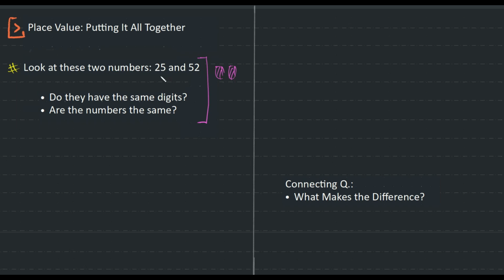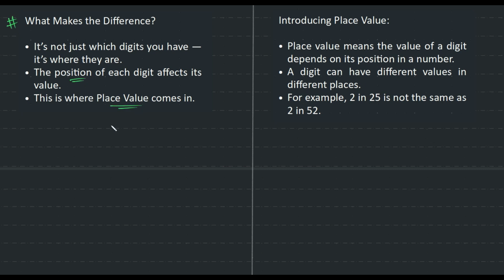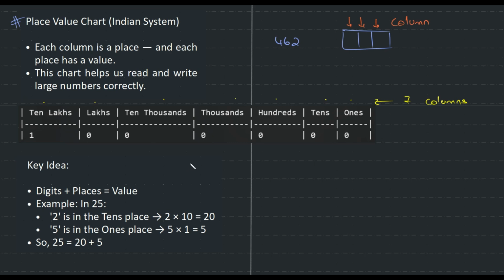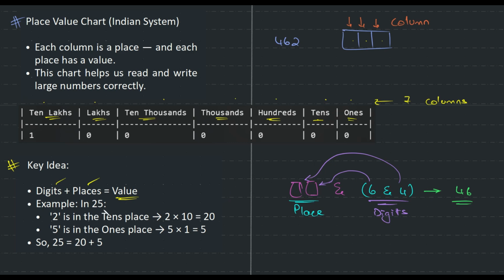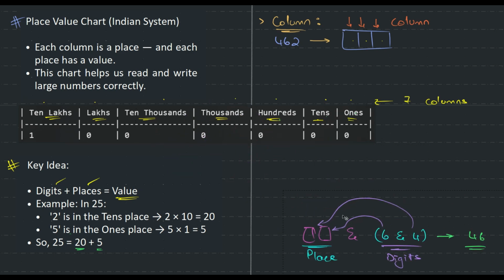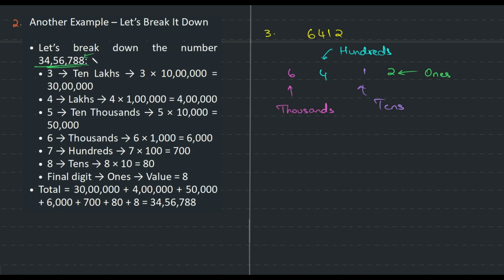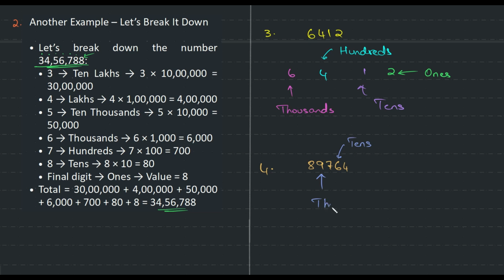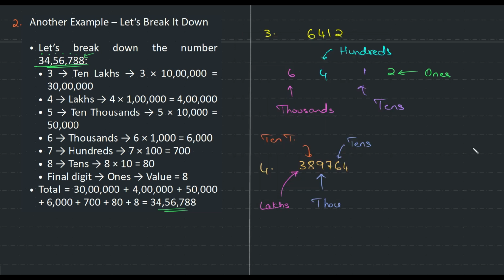01 F4 Q2